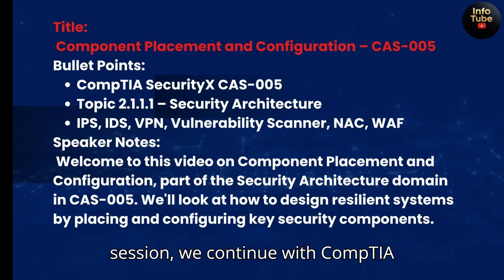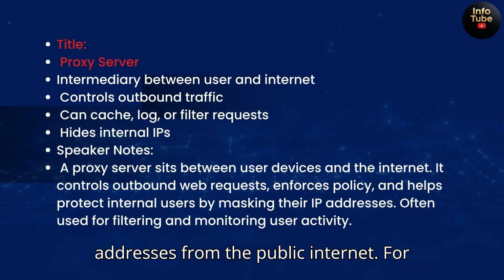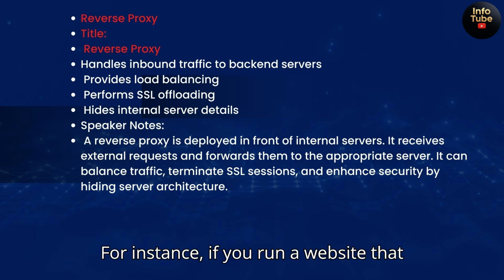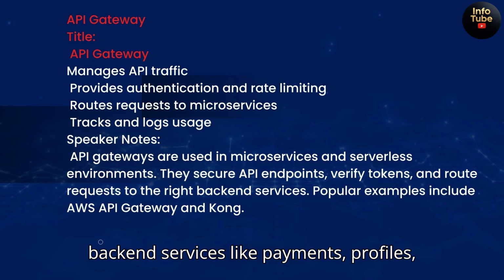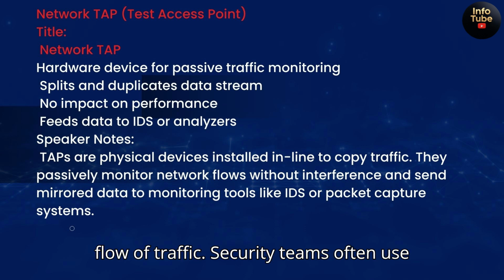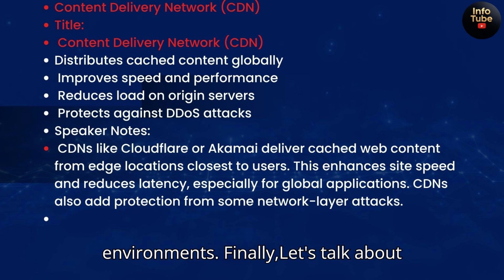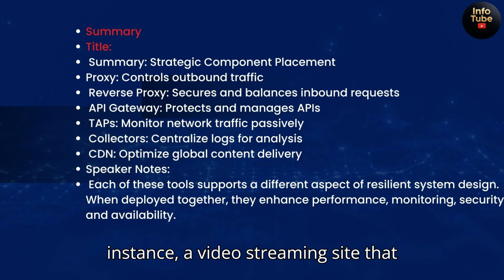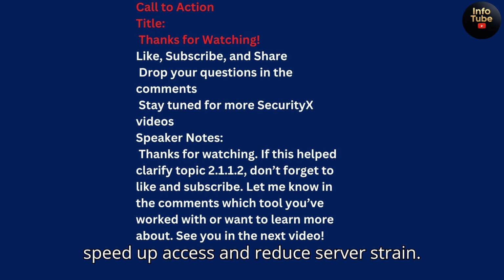2.1.1.2 Proxy, Reverse Proxy, API Gateway, TAPs, CDN Explained | CAS-005 SecurityX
In this video, we dive into CompTIA SecurityX CAS-005 Topic 2.1.1.2 – Component Placement and Configuration.

Learn how key networking and security components are used in enterprise environments, including:

Proxy

Reverse Proxy

API Gateway

Network TAPs

Collectors

Understand their roles, placement, and practical use cases to design resilient systems.

✅ Perfect for CAS-005 / CASP+ exam prep
✅ Real-world explanations with clear examples
✅ Boost your system architecture knowledge